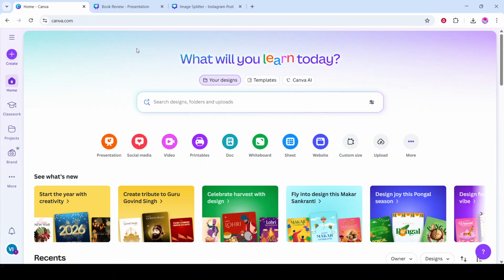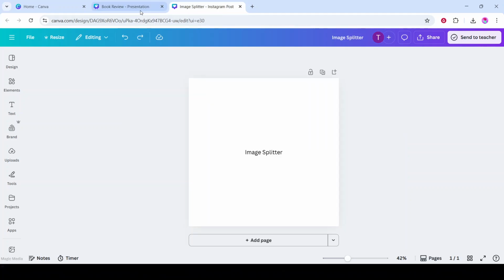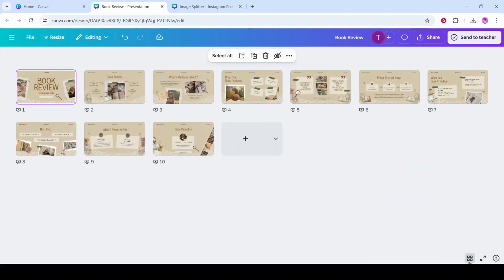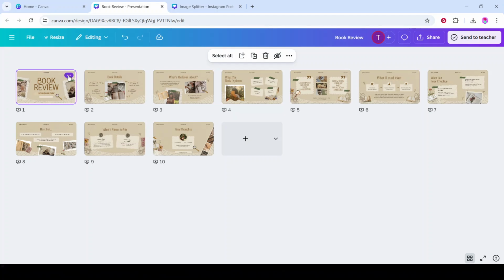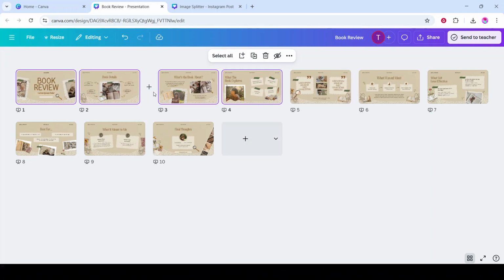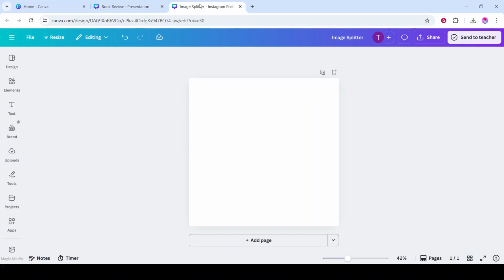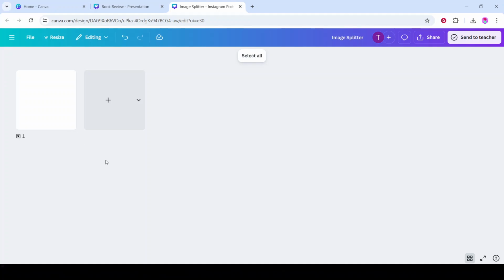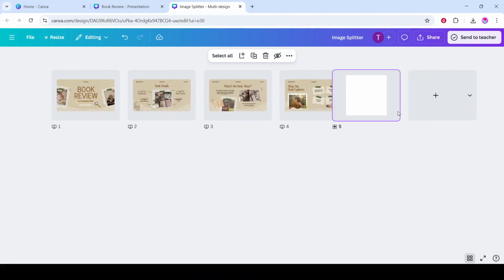How To Copy From One Design To Another In Canva 2026 (Step By Step)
In This Video, I Will Show You How To Copy From One Design To Another In Canva, Step-by-step Guide.